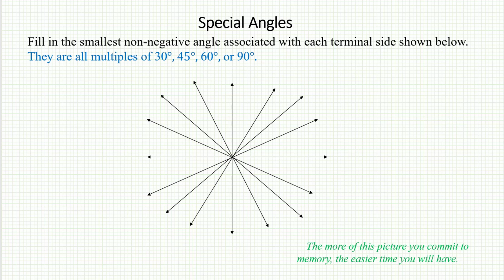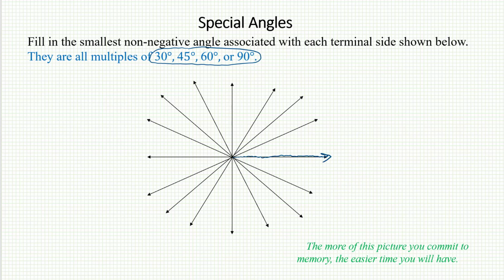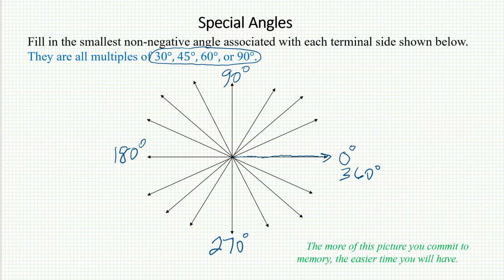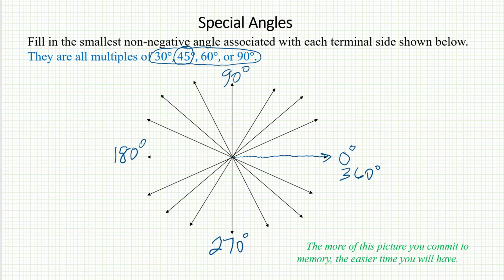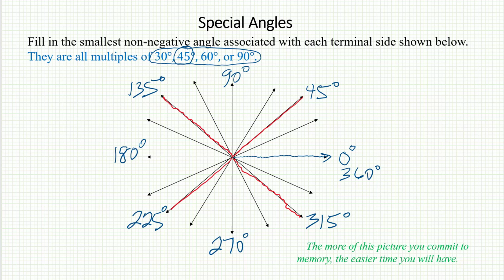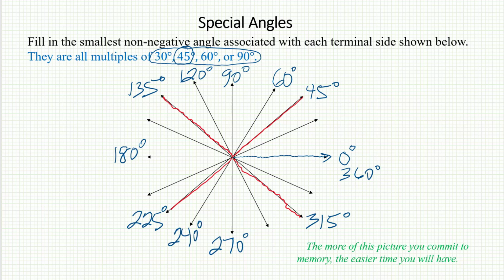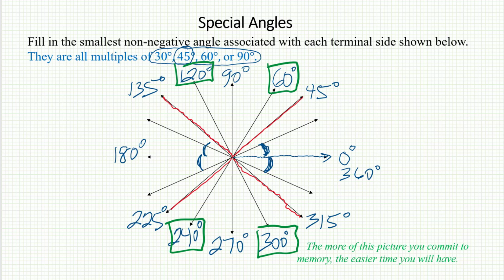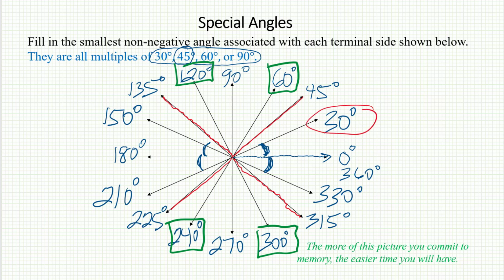Math 373 6.1 part 1A video 2 special angles